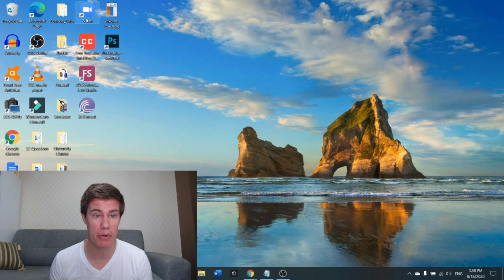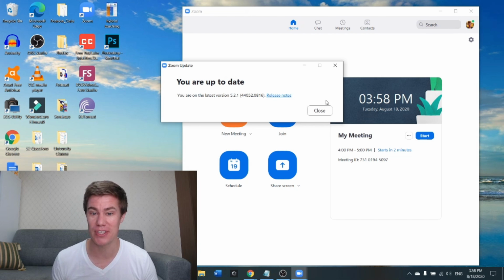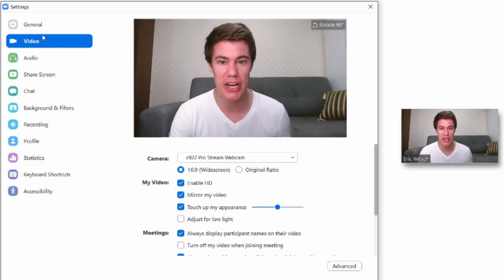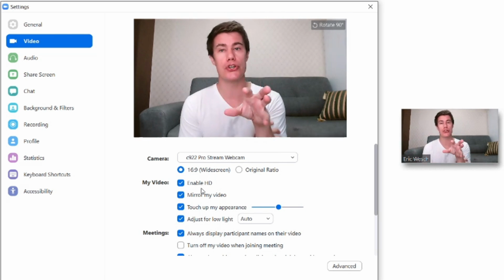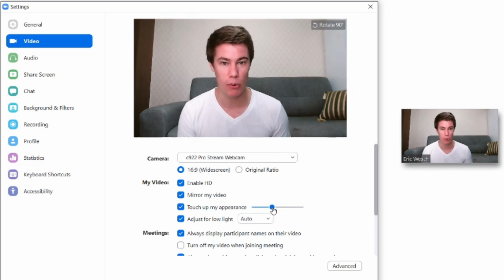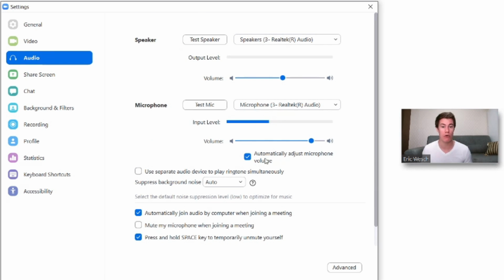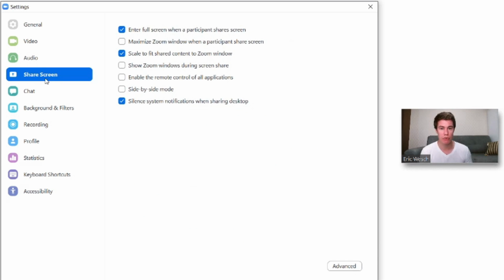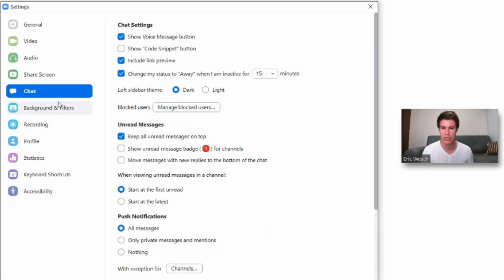New Zoom Filters to make Zoom meetings fun | New Zoom Update | Zoom Features | Zoom Video Conference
New Zoom Update with Fun Filters to make Zoom Meetings a lot more fun. Also good for Zoom Online Teaching.

🎓LEARNING LINKS
Managing Behavior in the Classroom Book
First Days of School Book
Audible (2 Free Audiobooks)

⏱️TIMESTAMPS

0:00 Zoom Filters Intro
0:20 Zoom update 2020
0:30 New zoom functions
1:30 Zoom Filters
2:40 Zoom Online Teaching Games

🔗 LINKS